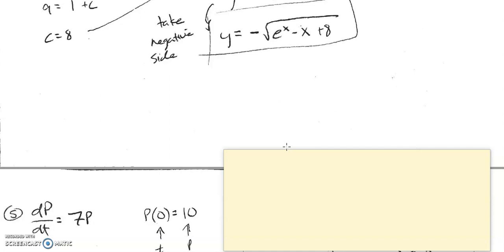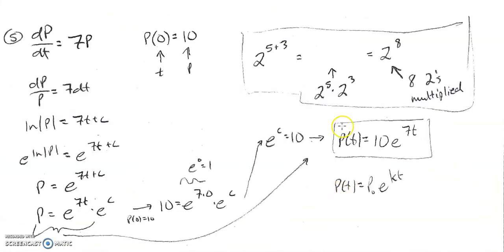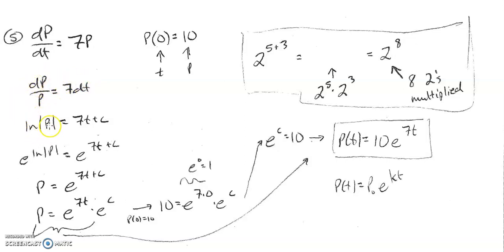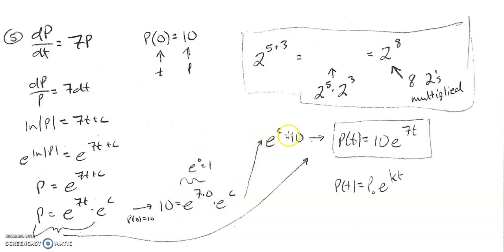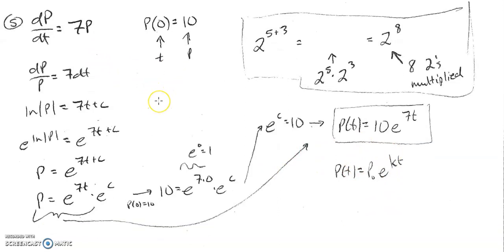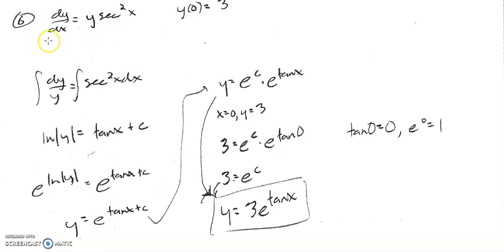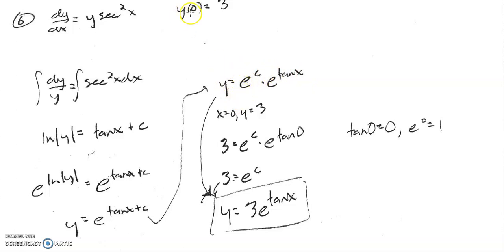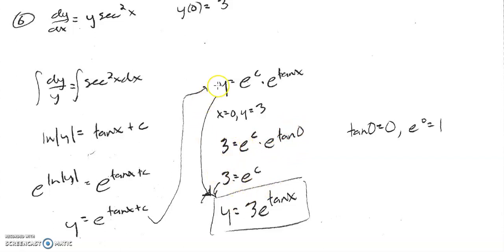Separation of Variables BW Part 2